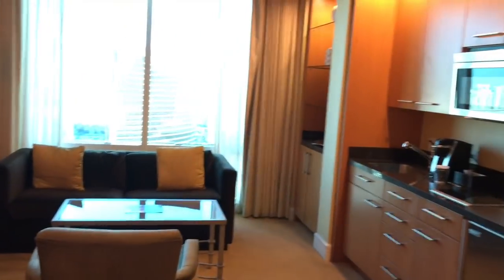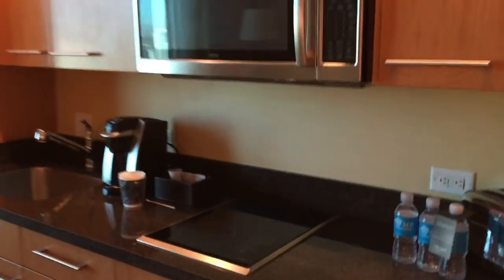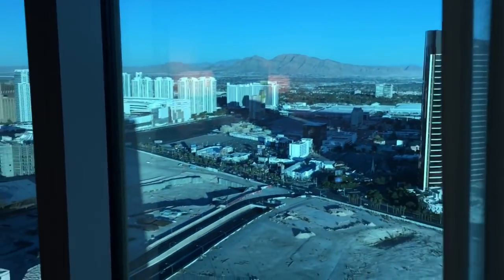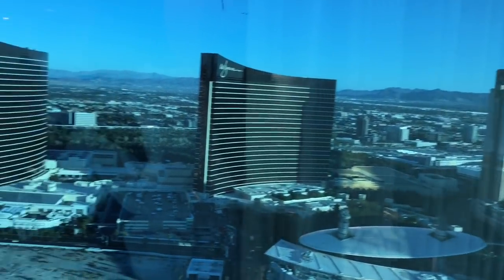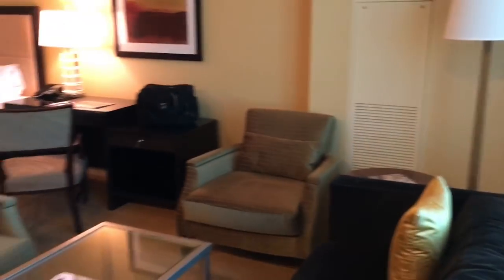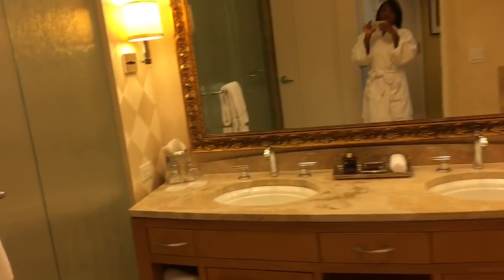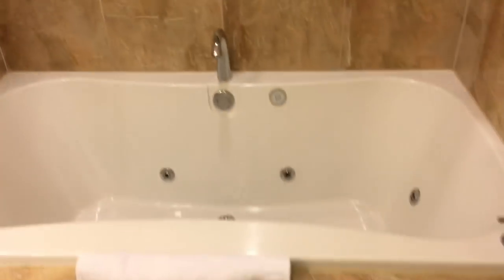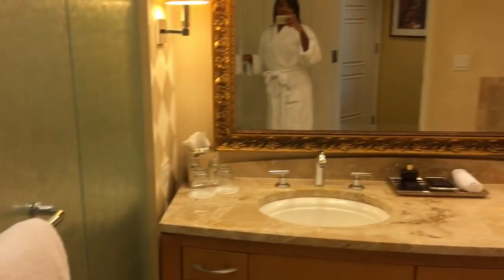Flight Attendant Life | Transition from Regional to Mainline in Less Than 1 Year | Plus a Room Tour!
Flight Attendant Life: My Transition from Regional to Mainline in Less Than 1 Year | Hotel Room Tour!

In this video, I talk about how I transitioned from being a Regional Flight Attendant to a Mainline Flight Attendant in less than 1 year.

I'll give my best tips on how you can do it in 6 months and ways to wow your recruiter at the interview for mainline. I hope you find this video encouraging if you're looking to promote yourself from Regional to Mainline.

I also give you guys a tour of my hotel room on my layover in Las Vegas from the 55th floor.

Order my book The Fly Girl's Guide: How to Become a Flight Attendant on Amazon today!

Want me to be your Mentor?!